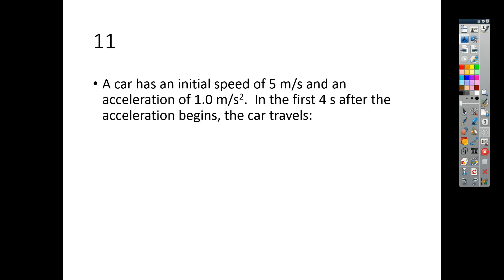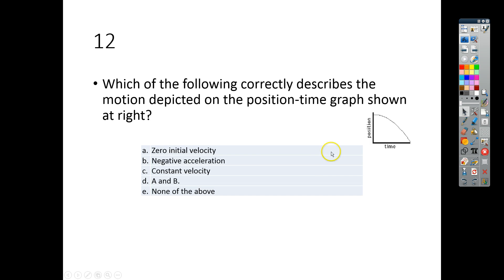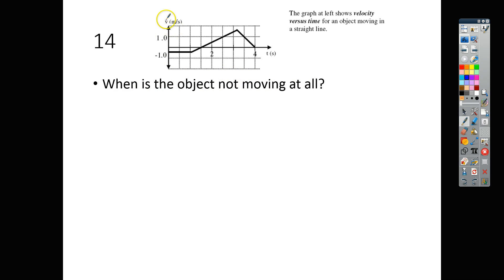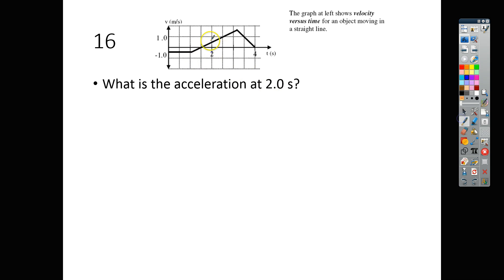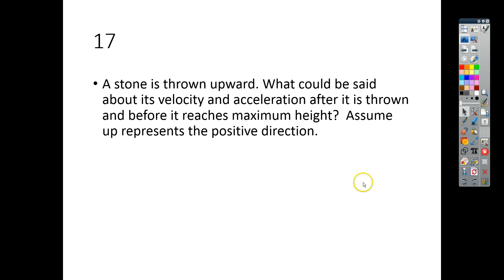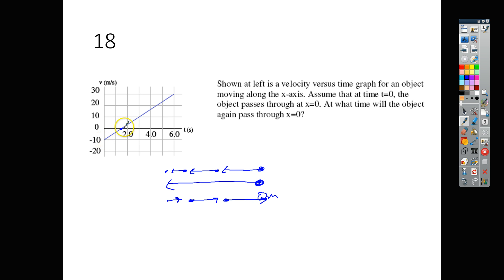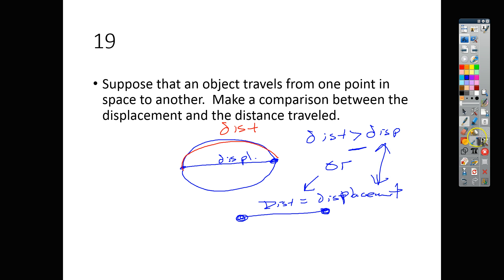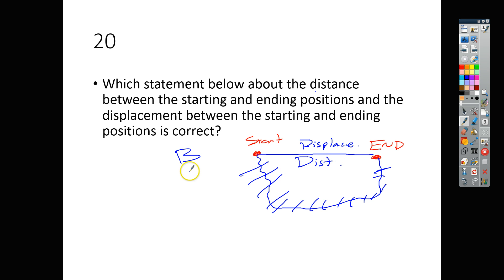1D Kinematics MC Pre-Test #11-20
1D Kinematics MC Pre-Test #11-20